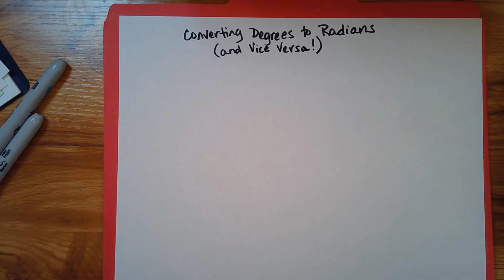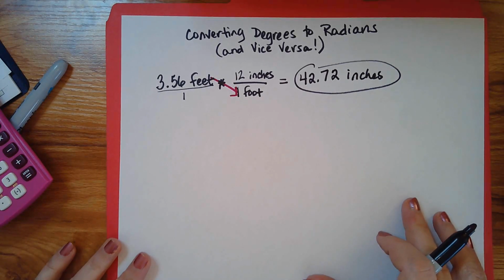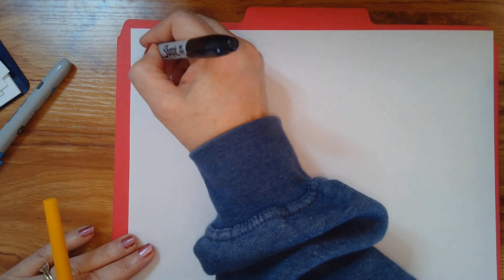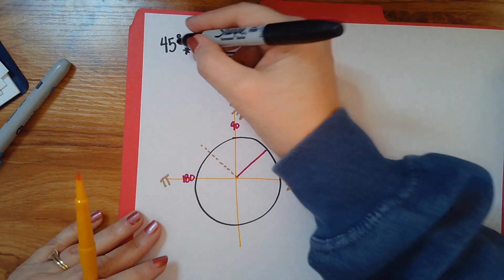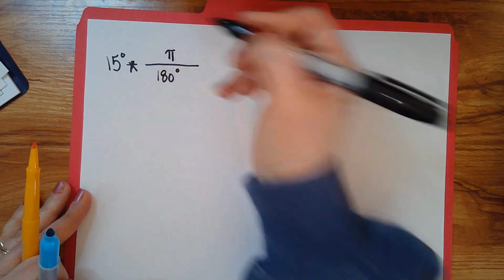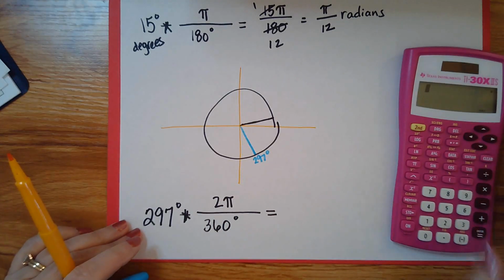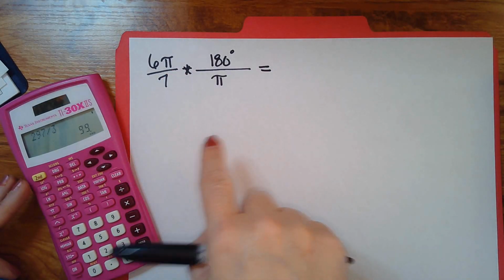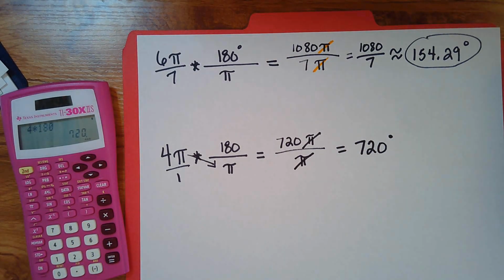Converting Degrees and Radians